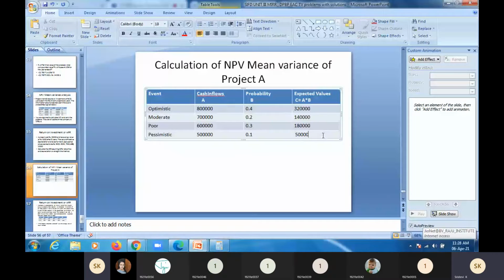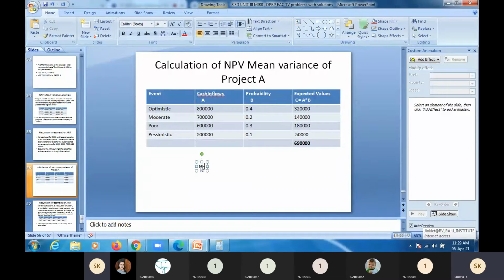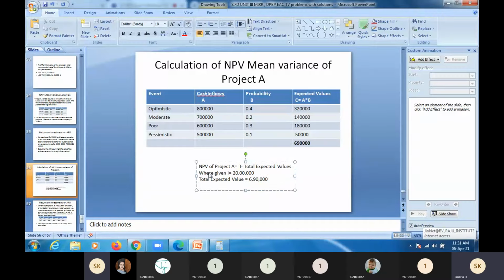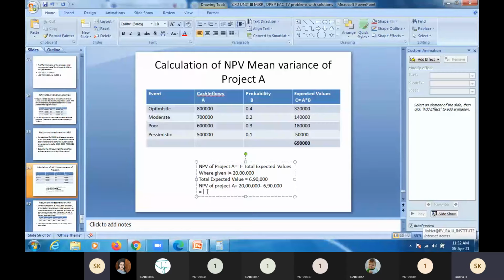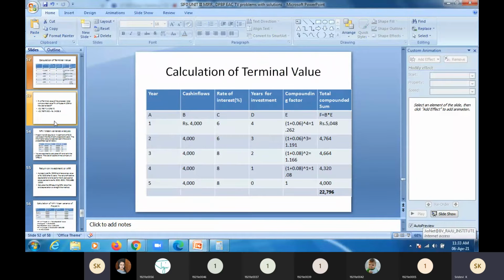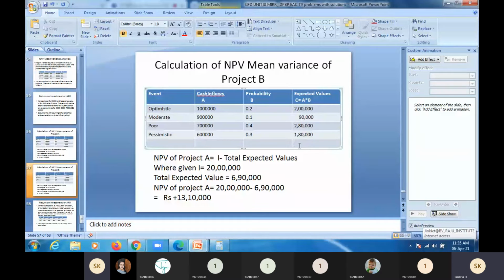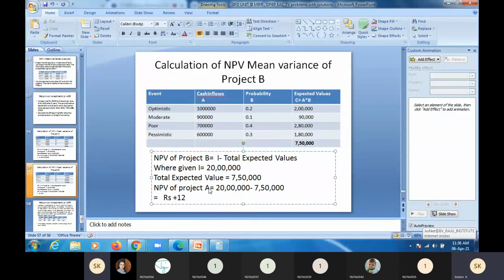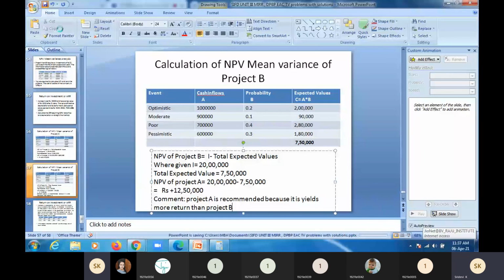NPV Mean variance Meeting Recording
This video is for MBA (Finance)
 subject: Strategic Investment and Financing Subject(SIFD)